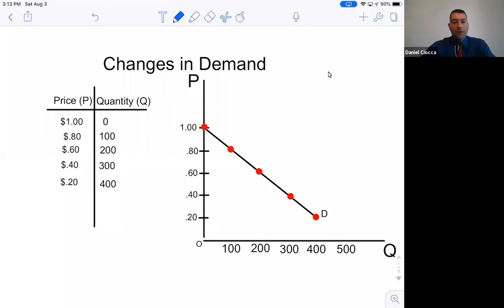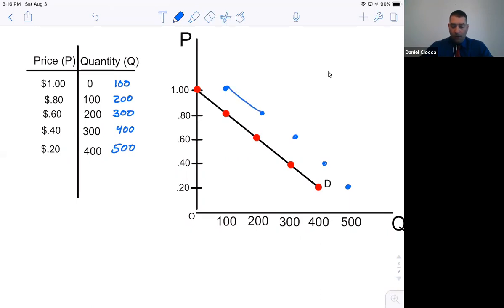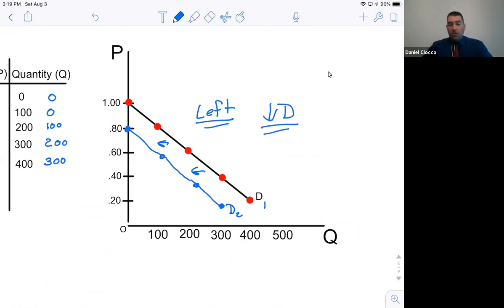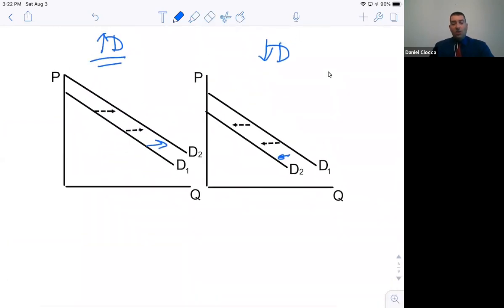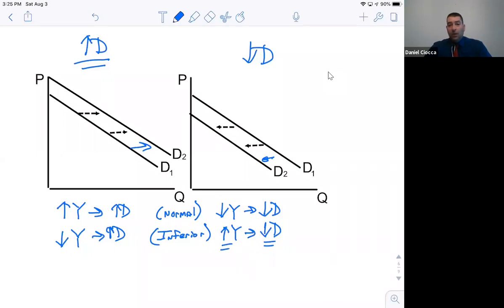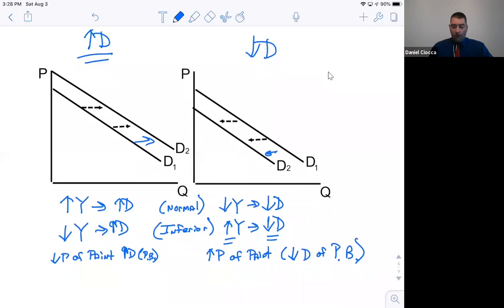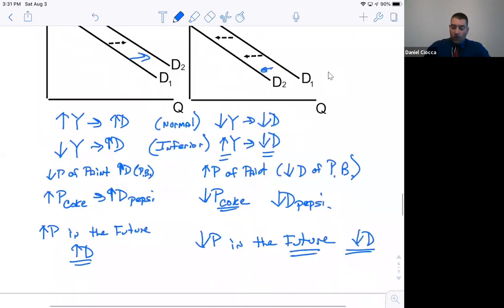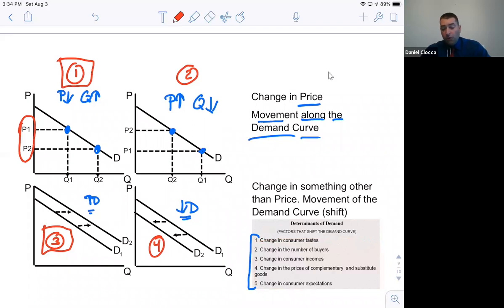2 Demand Shifts